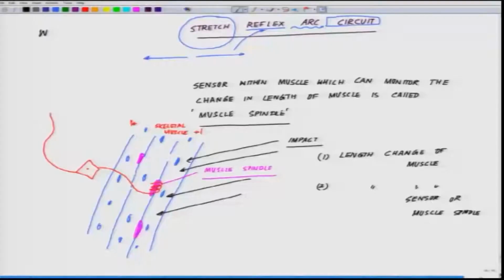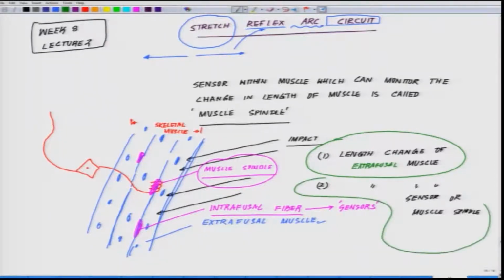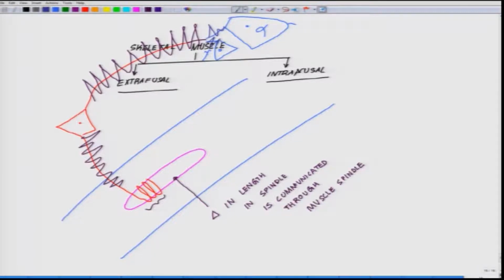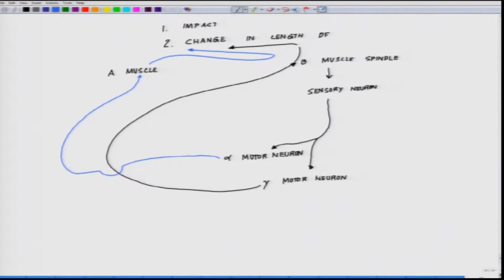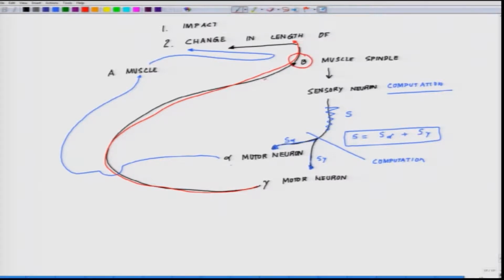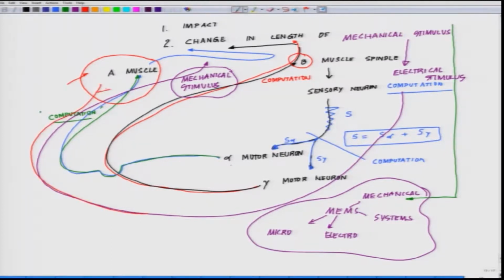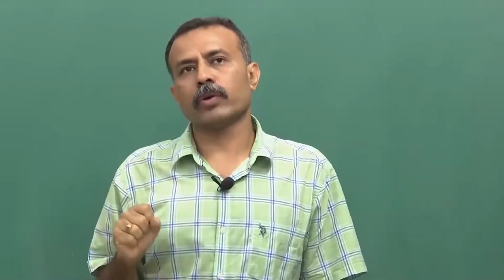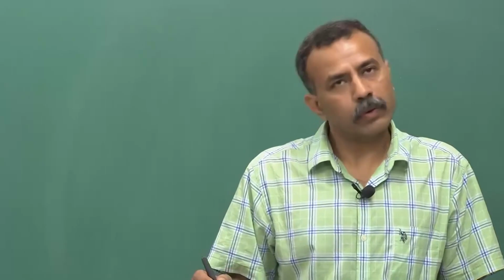Lecture 37: Stretch reflex arc circuit - II